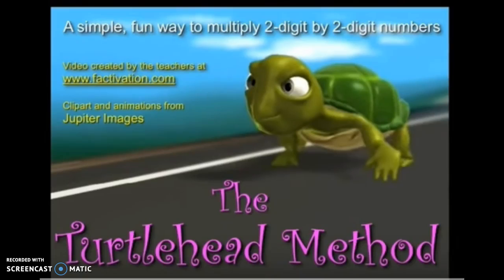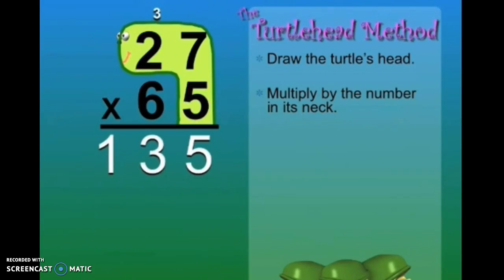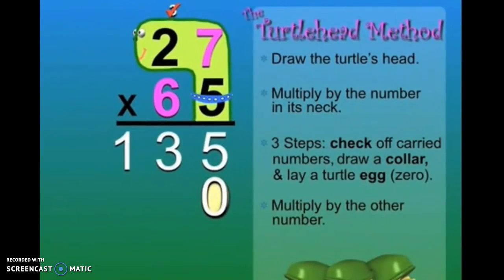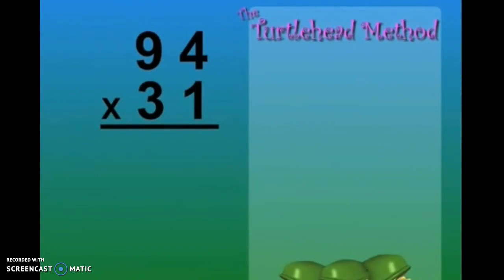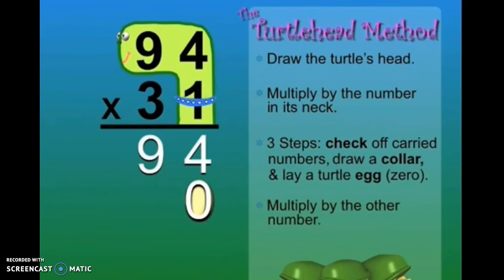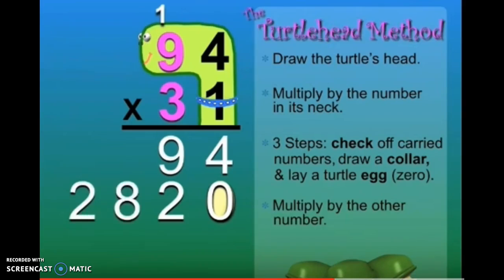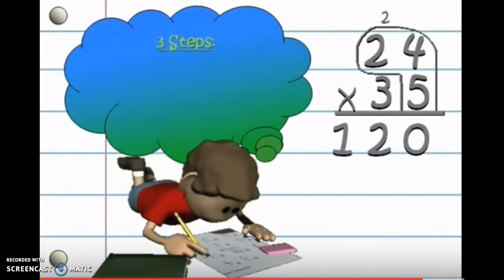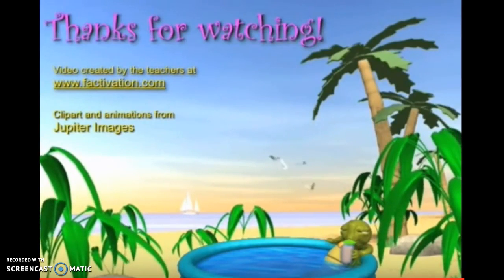The Turtlehead Method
Learn to Multiply